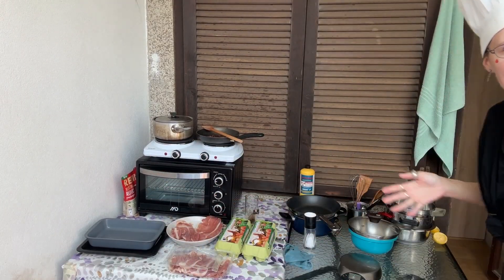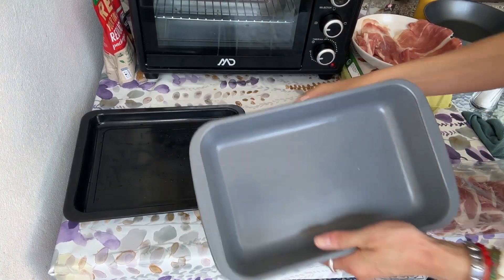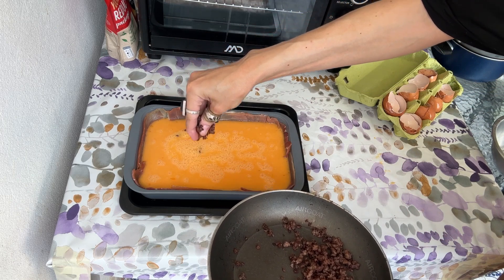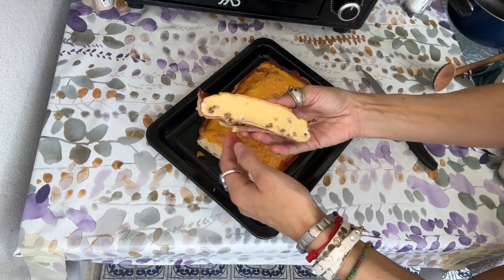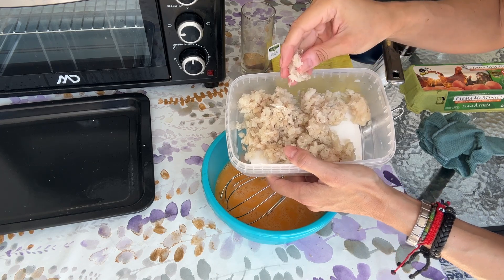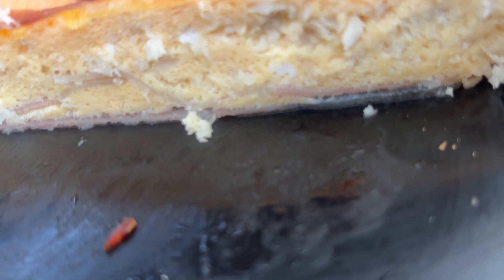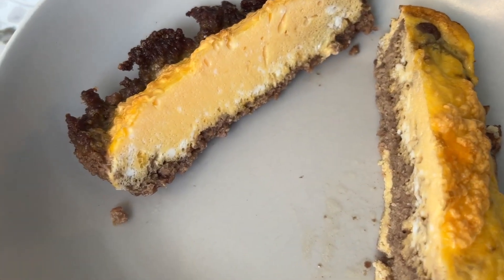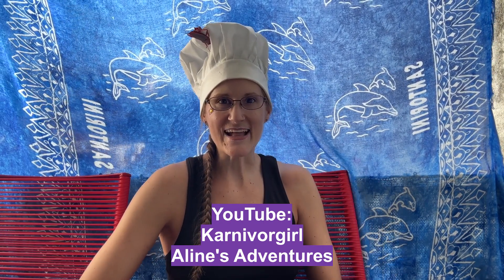NL EP. 9 🥓Egg Casseroles - 🍗Eieraufläufe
🥓Recipe in English:
Variation 1:
Raw Cured Ham (Prosciutto)
18 Eggs
Salt
Optional: Beef Granola (CI Ep 13) (I used very well fried ground beef)

Layer out a baking dish with Cured Ham.
Whisk Eggs with a bit of Salt together and pour into the prepared form.
If you want, put some Beef Granola or very well fried ground beef pieces on it. I did it on half.

Put in the middle of the oven and bake for 30-40 minutes.
Tip: It's super delicious not baked totally through, so the egg is still running in the middle.

Variation 2:
Use only 12 Eggs and blend them with 160g of Fish.
Take it out of the oven 5 minutes before done, cover with Cured Ham, put it back into the oven and set it to the highest temperature and broil (heat from only above) and finish baking for about 5 minutes.

Variation 3:
Ground Beef
16 Eggs
10g Gelatin Powder
Salt

Layer the baking dish out with Ground Beef. Push it on the bottom and edges. Sprinkle Salt over it. Sprinkle Gelatin Powder on edges and bottom.
Finish like variation 1 or 2.

🍗Rezept auf Deutsch:
Variante 1:
Roher Schinken (Prosciutto)
18 Eier
Salz
Optional: Rinder-Knuspermüesli (CI Ep 13) (ich habe sehr gut gebratenes Rinderhackfleisch verwendet)

Ofen auf 176.7F vorheizen

Eine Auflaufform mit Rohschinken auslegen.
Eier mit etwas Salz verquirlen und in die vorbereitete Form gießen.
Wenn du willst, gib etwas Rinder-Knuspermüesli oder sehr gut gebratene Hackfleischstückchen darauf. Ich habe es mit der Hälfte gemacht.

In die Mitte des Ofens schieben und 30–40 Minuten backen.
Tipp: Es ist superlecker, wenn es nicht ganz durchgebacken ist, sodass das Ei in der Mitte noch flüssig ist.

Variante 2:
Verwende nur 12 Eier und mische diese mit 160g Fisch.
Nimm es 5 Minuten bevor es fertig ist aus dem Ofen, bedecke es mit Rohschinken, schiebe es zurück in den Ofen und stelle es auf die höchste Temperatur und grille es (Hitze nur von oben) und back es etwa 5 Minuten lang fertig.

Variante 3:
Hackfleisch
16 Eier
10g Gelatinepulver
Salz

Die Auflaufform mit Rinderhackfleisch auslegen. Drücke es auf den Boden und die Kanten. Streue Salz darüber. Streue Gelatinepulver auf die Ränder und den Boden.
Beende den Vorgang wie Variante 1 oder 2.

Aline's Adventures: @alinesadventures